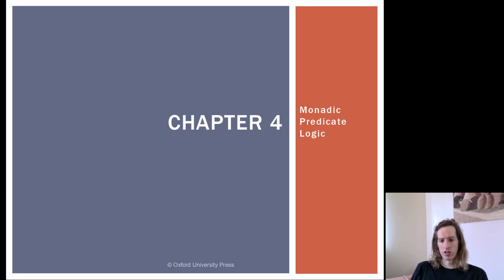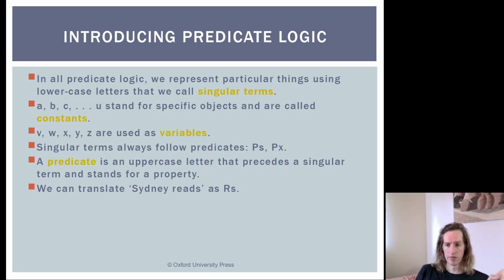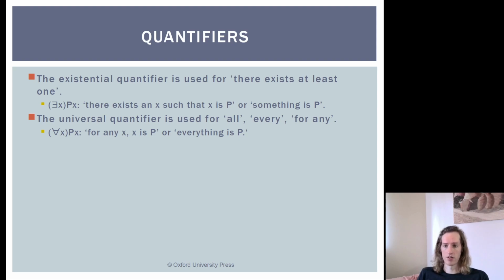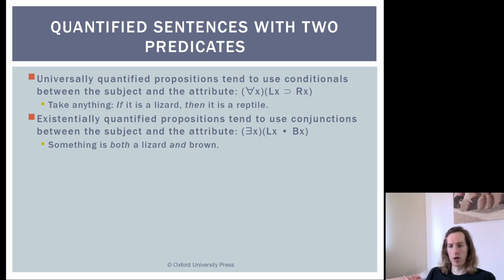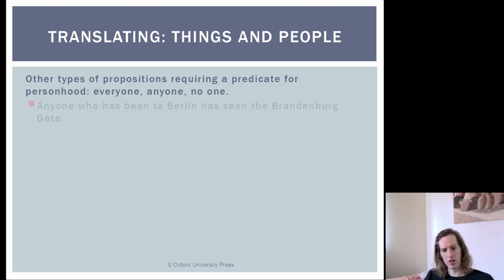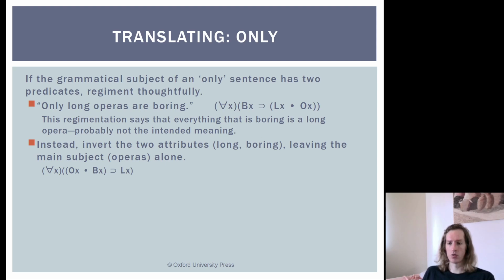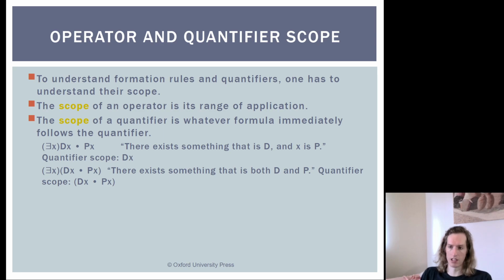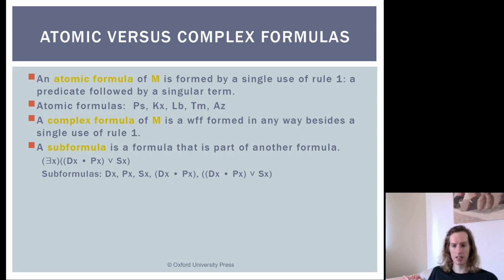Intro to Predicate Logic 4 1 4 2 4 3